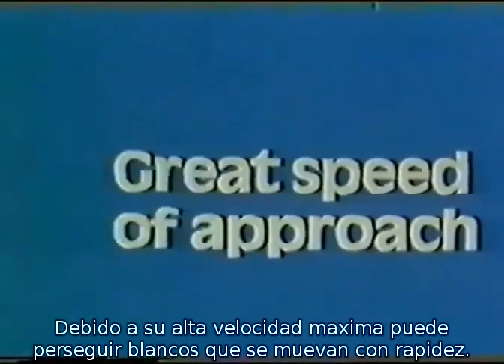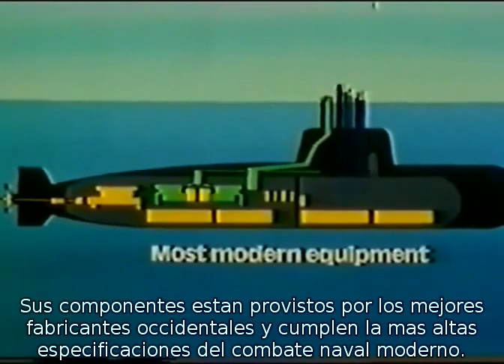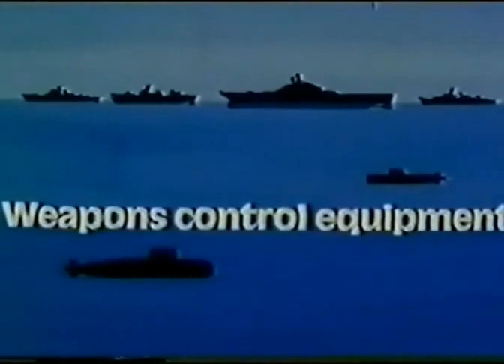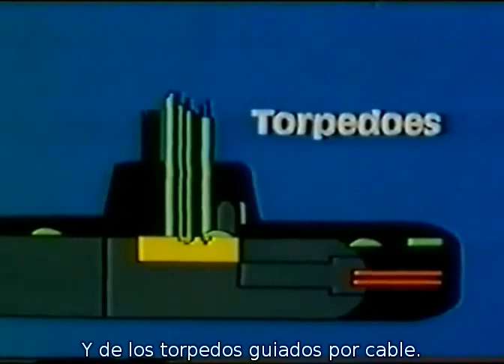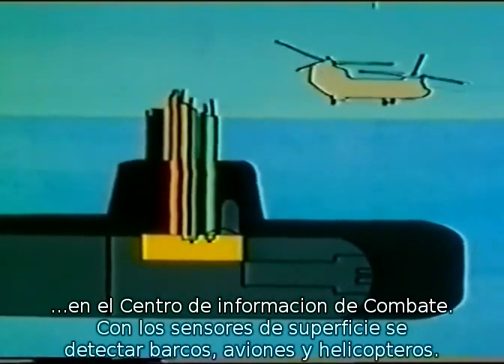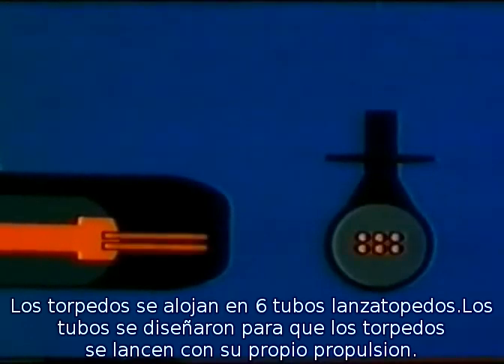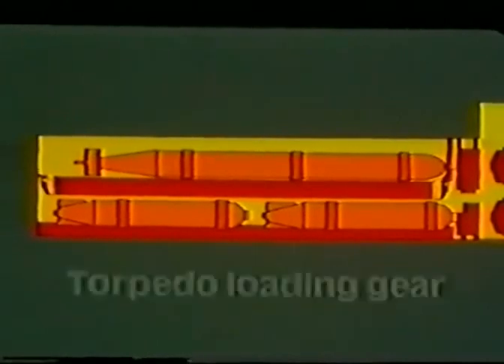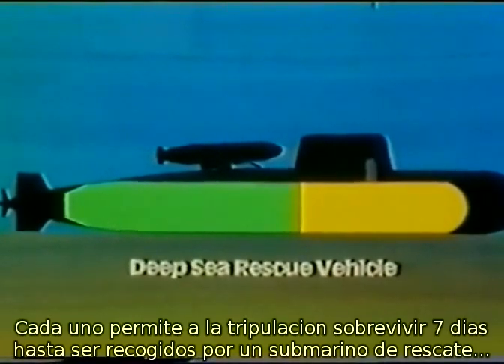Publicidad submarino TR1700 en 1985 (Alemania)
Descripcion de nuestro "San Juan" por parte del astillero Thyssen.